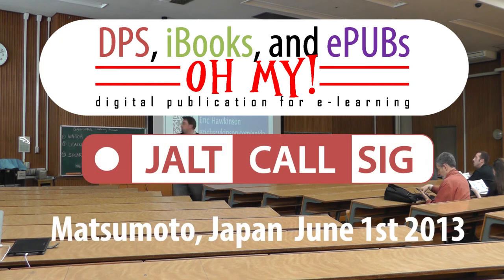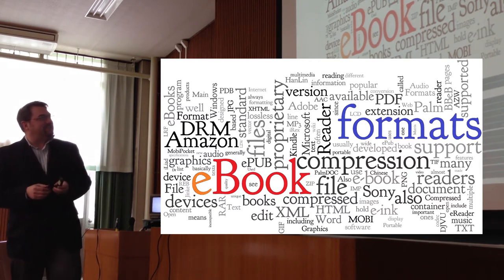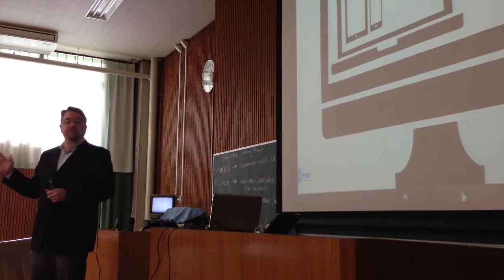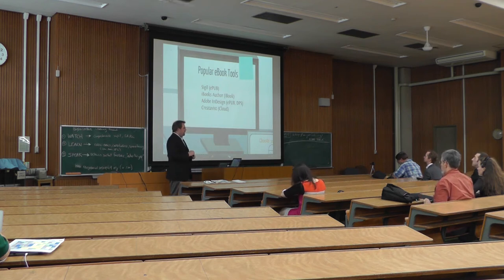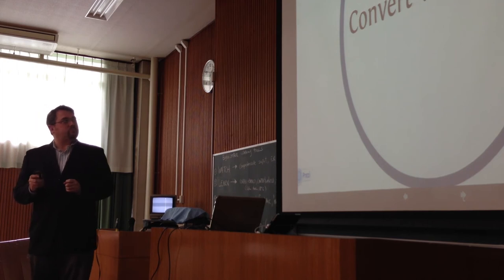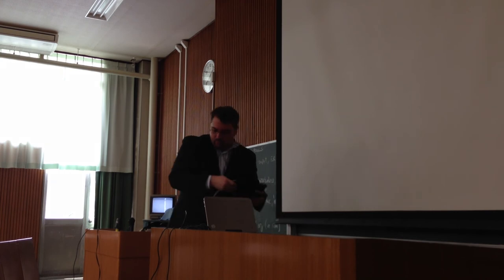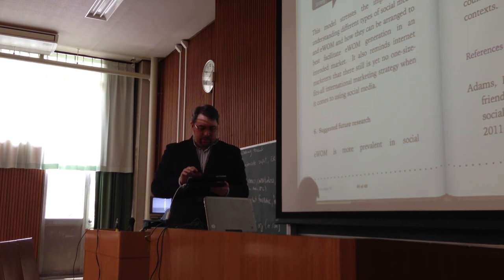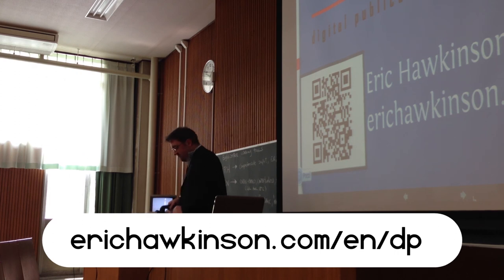DPS, iBooks, and ePUBs, oh my! - eBooks for eLearning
Presented at JALTCALL conference in Matsumoto, Japan

DPS, iBooks, and ePUBs, oh my!  Choosing a platform for your eBook

The digital publishing world is still very much fragmented.  As an educator it can be difficult to choose which platform is best.  When designing courses that utilize any kind of electronic distribution of materials there are many considerations such as platform, file type, security, intellectual property rights, and more.  As e-learning turns to massive open online courses (MOOCs) technology use of the audience varies greatly.  This is one reason instructional designers want materials to be available to as many devices as possible.  This presentation takes a look at three popular digital media types to see which one might be right for your needs.
• ePUB - a free and open e-book standard by the International Digital Publishing Forum (IDPF).
• iBook - a proprietary iBook format (IBA), generated with the iBooks Author tool by Apple Inc.
• DPS - a digital publication generated with Adobe InDesign.
Production costs, learning curves, required skill sets, and distribution methods of these platforms are compared.  As an example of workflow from design to distribution a publication made by the presenter with Adobe Digital Publishing Suite (DPS) is discussed and briefly demonstrated.